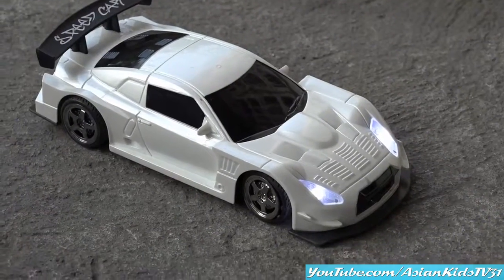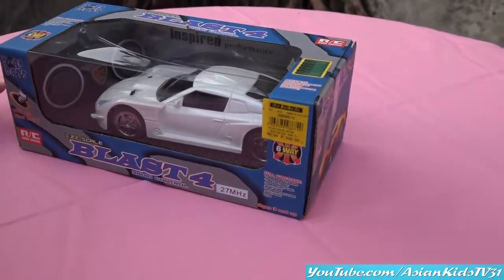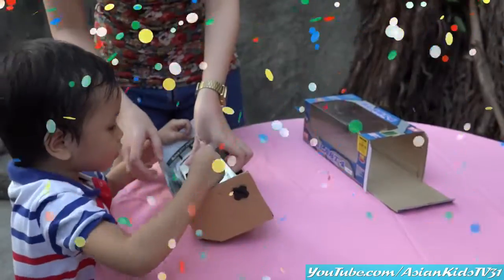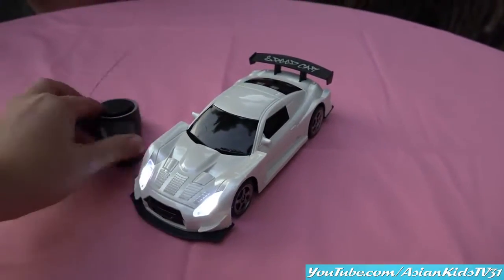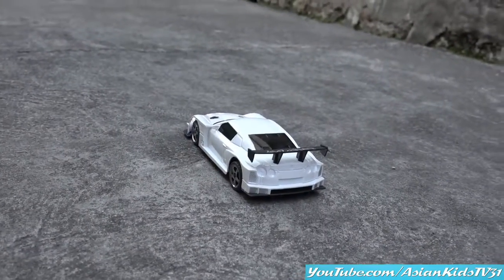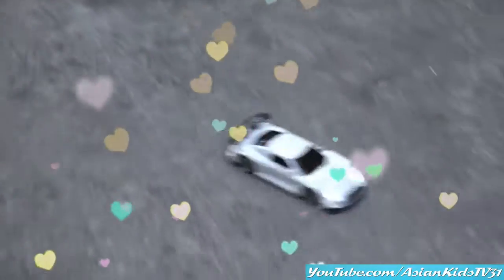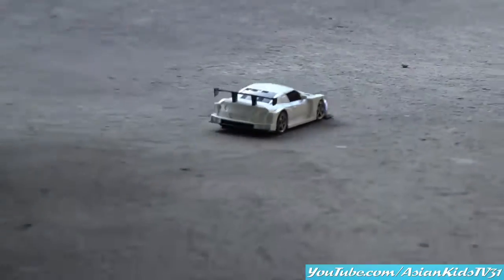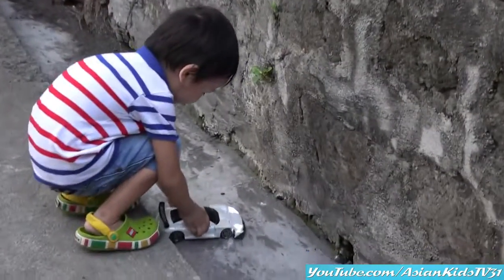Toys Cars: A White Remote Control Playtime with Ethan the Kid